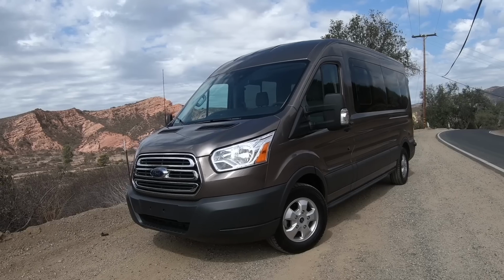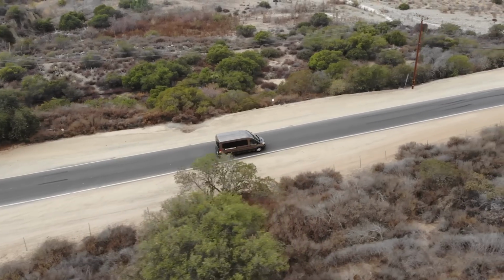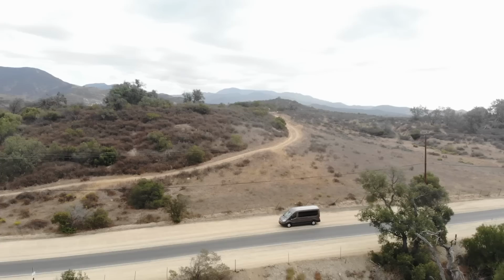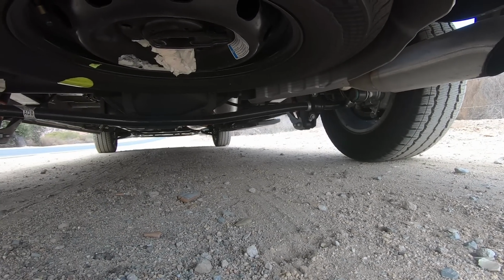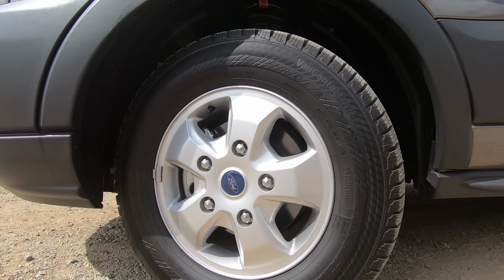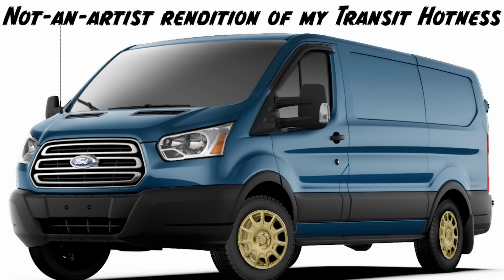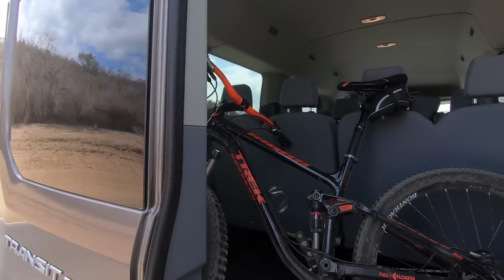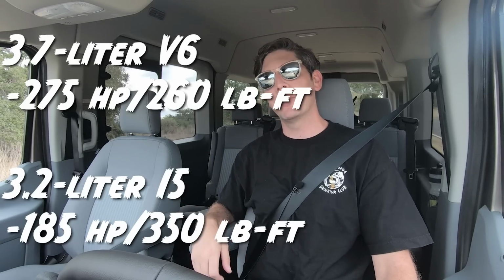The Ford Transit Van is a plus size sports car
I promise this isn't clickbait. You're about to be shocked by the full-size Ford Transit Van. That's because you can equip it with a 3.5-liter EcoBoost twin-turbocharged V6 engine that cranks out 310 horsepower and 400 pound-feet of torque.

Is this the potential return of Supervan? With some light modification, it just might be.